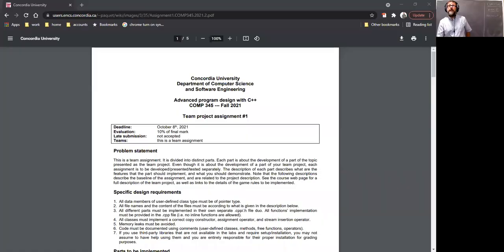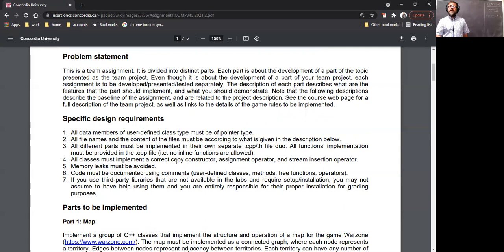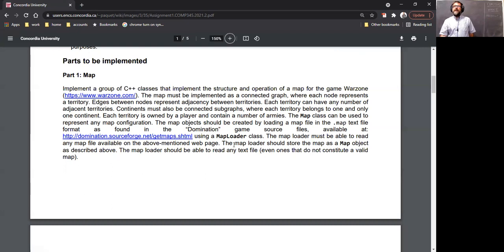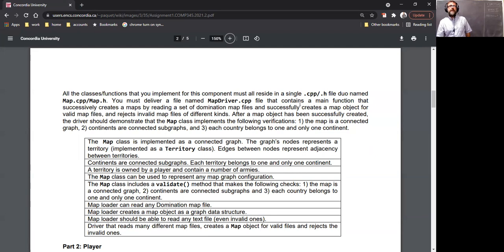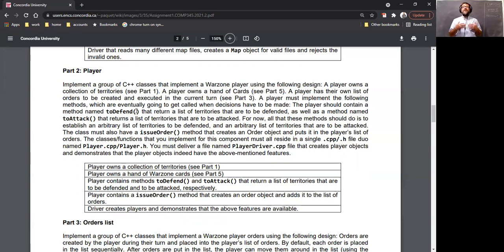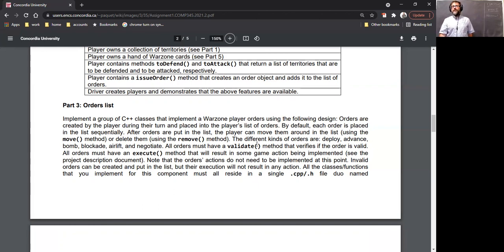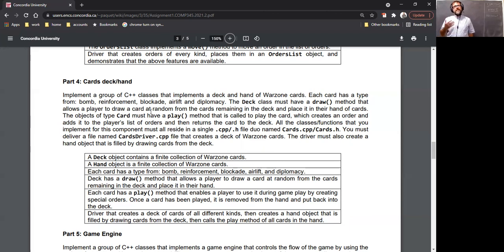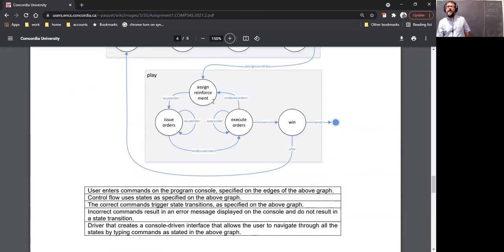COMP345 - Advanced Program Design with C++ - assignment #1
This video is for the course COMP345 (Advanced Program Design with C++) section D and N taught in the fall semester of 2021 at Concordia University, Montreal , Canada. It provides details about the first assignment.